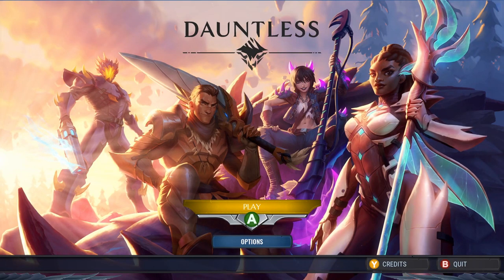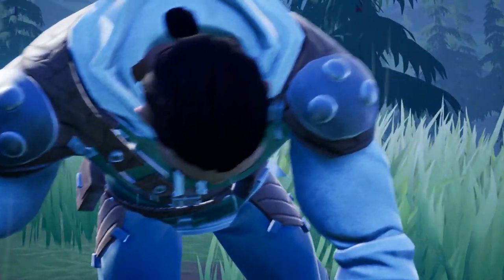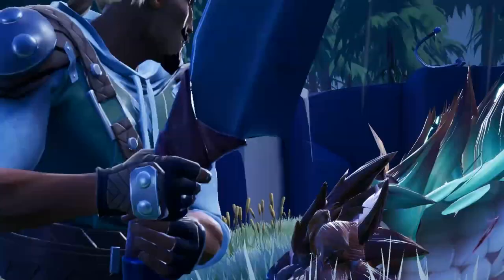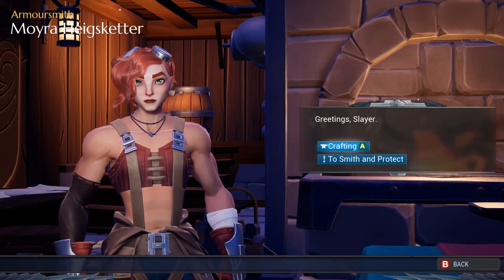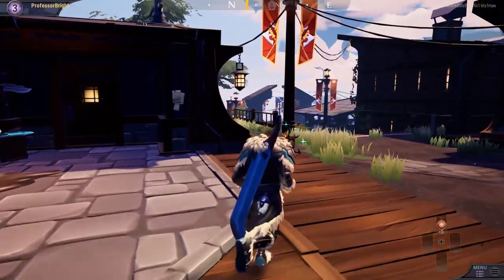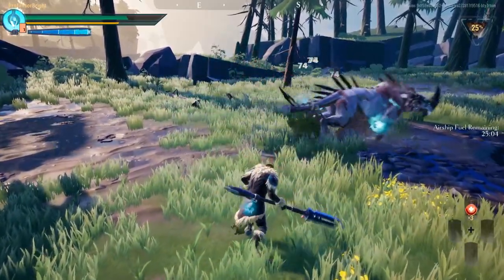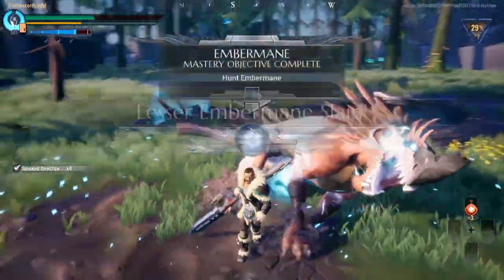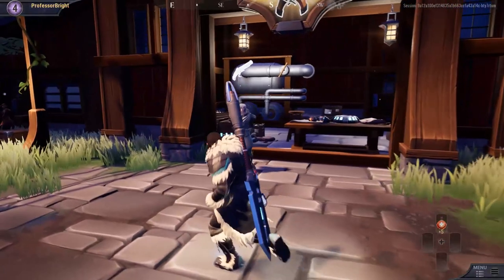Dauntless | At a Glance: Steampunk Monster Hunting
Today we take a glance at Dauntless a monster slaying action rpg, similar to Monster Hunter, but distinct in setting, aesthetic and PERHAPS overall quality.

Dauntless is a free-to-play action rpg wherein you hunt behemoths, and then create better weapons out of their parts. Its a classic loop, perfected by the team at Phoenix Labs.